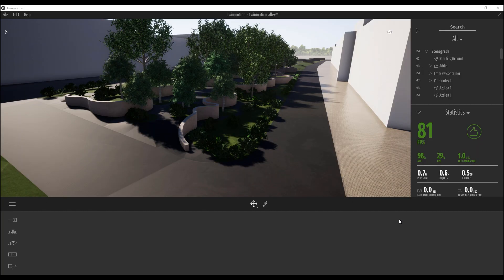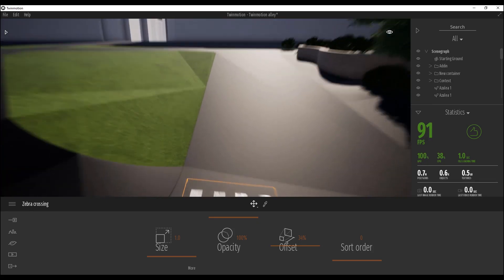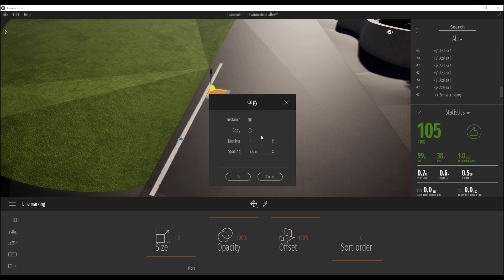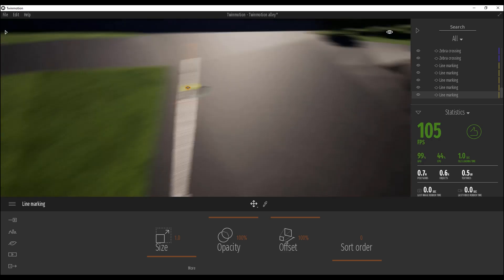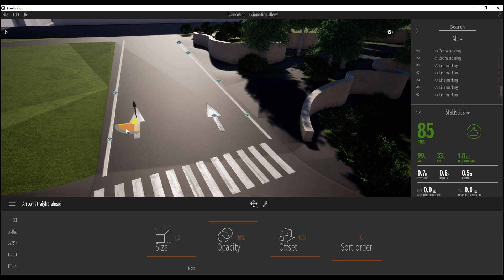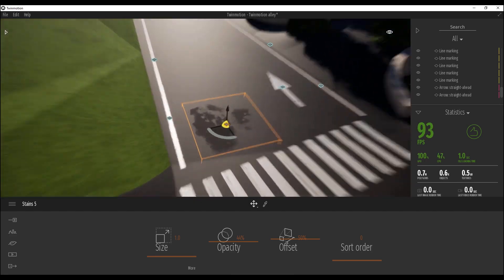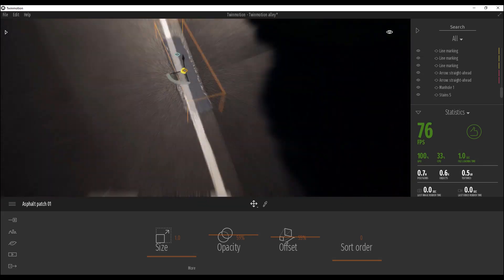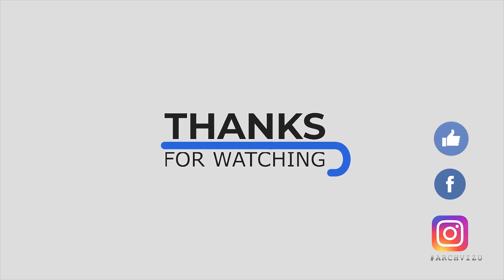Twinmotion | Alley | 3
Twinmotion. We are continuing to create a scene in Twinmotion Alley

❐ COMPUTER SPECS
➫ Main PC: